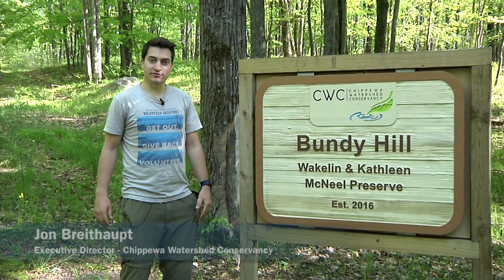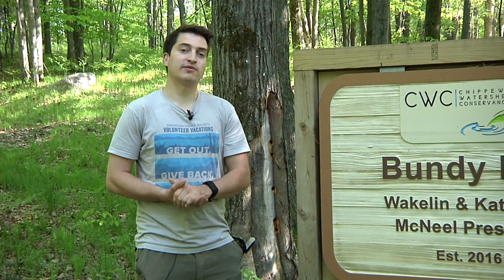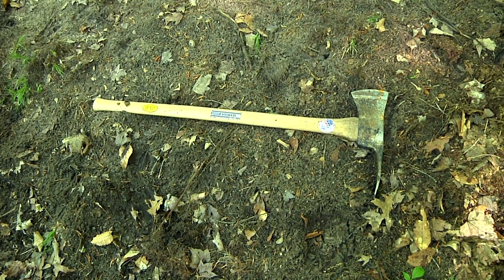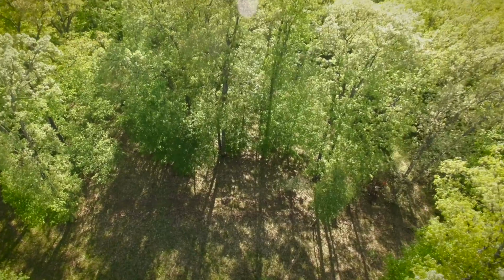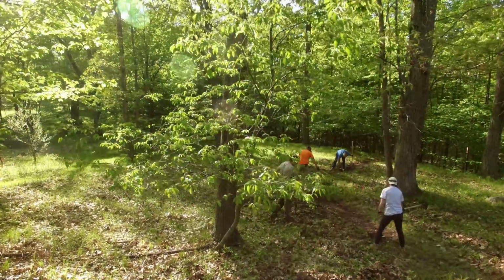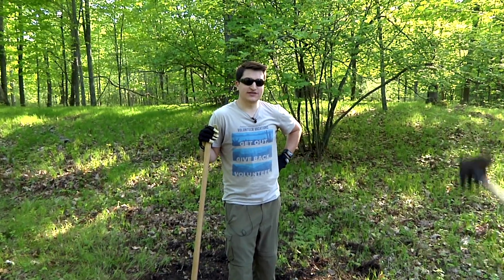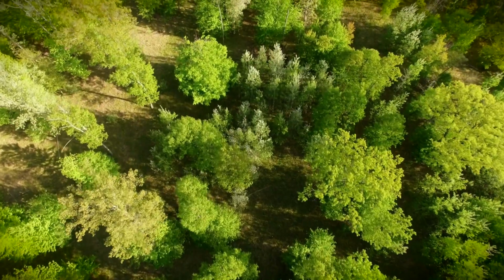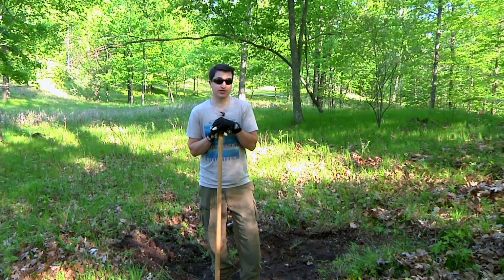Trail Building - Michigan Trail Building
Have you ever wondered how a hiking trail is created? Watch this quick video to learn how modern hiking trails are formed and maintained!